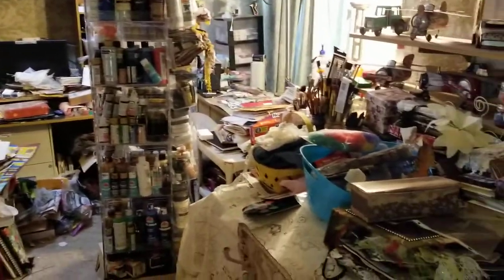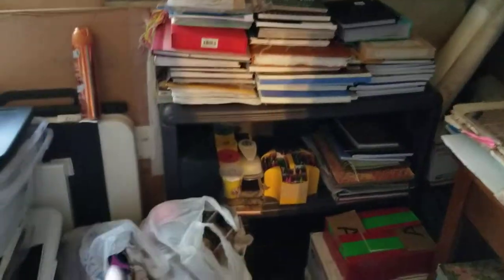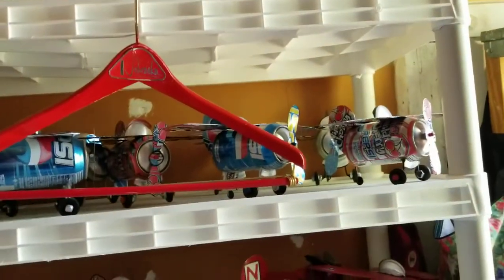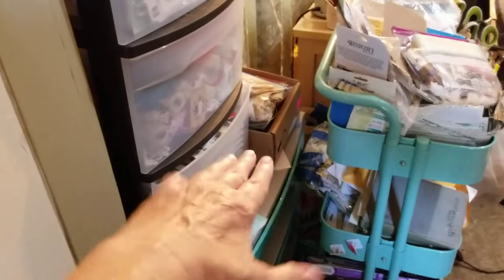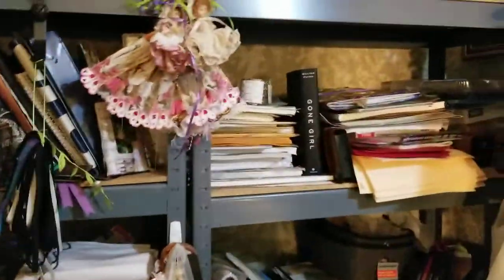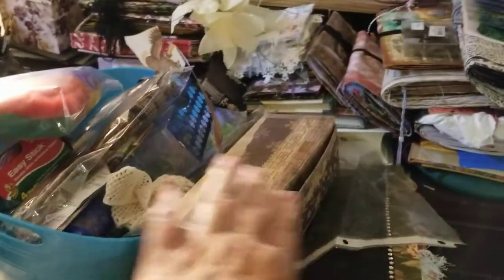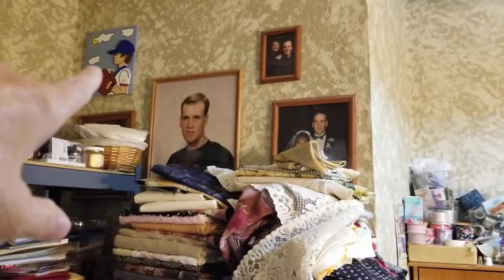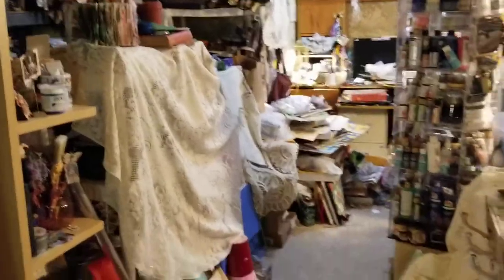The Meri Atelier Messy Studio Tour Part 1, Clean-Up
Meri streams on Tuesday and Thursday mornings at 4:30 a.m. Central and on Friday nights at 7:30 p.m. Central. She also streams IMPROMPTU (optional) on Monday, Wednesday and Friday mornings at 4:30 a.m. Central and on Sunday evenings at 6:00 p.m. Central. Come join us!

Picasso Roll Templates
Human

Meridel Abrams
The Meri Atelier
Copyright: September 5, 2021